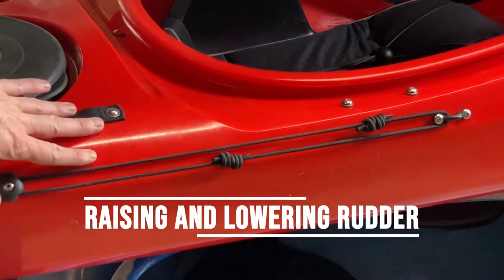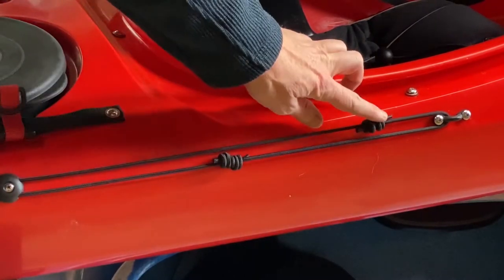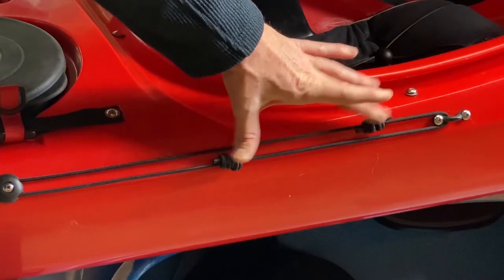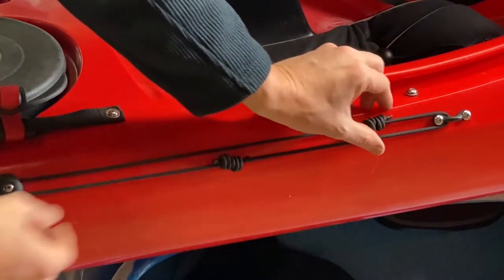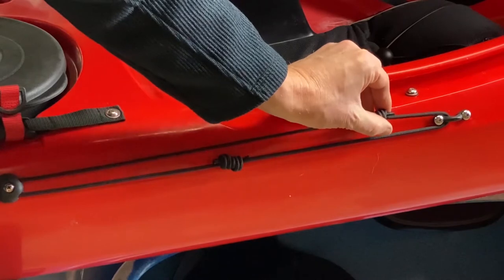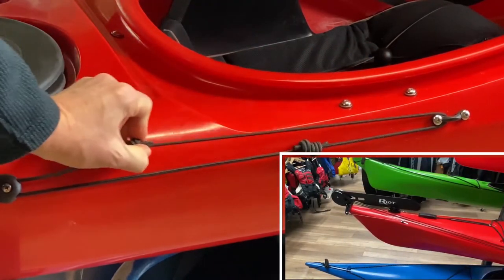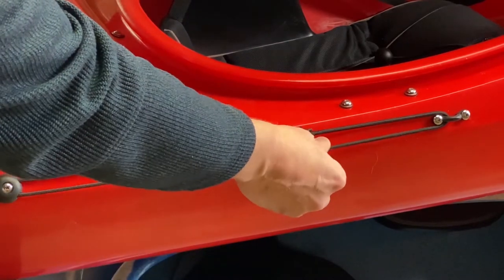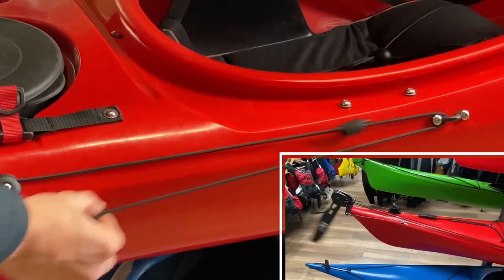Raising and Lowering Your Kayak Rudder (A Close Up View)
This demonstrates close up how to use the rope loop to put the rudder down and into use and then how to pull it back up.

Pro tip: Remember to straighten the rudder by centering your foot pedals, before you pull the rudder up, so it comes to rest in it's rudder chalk (holder).